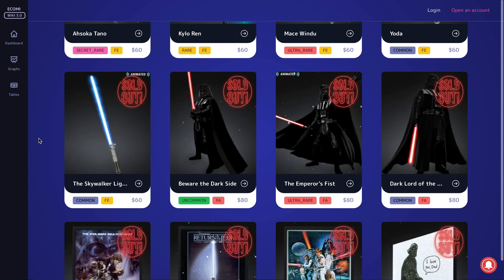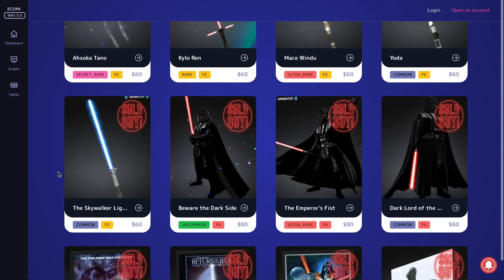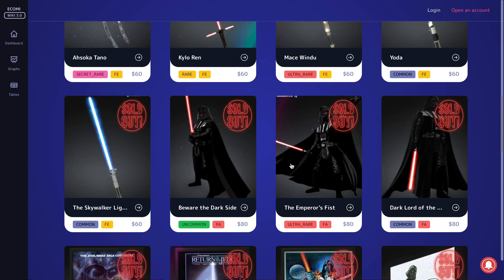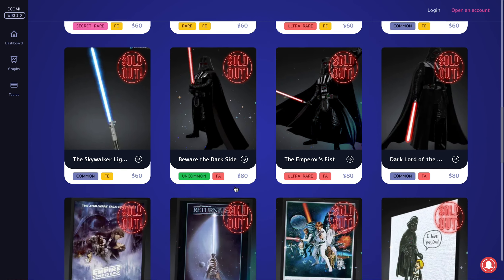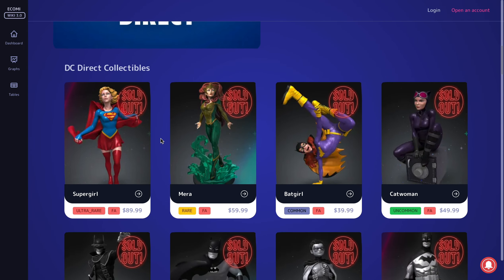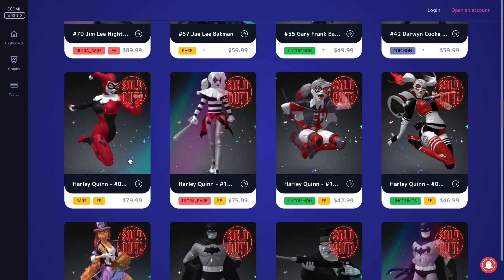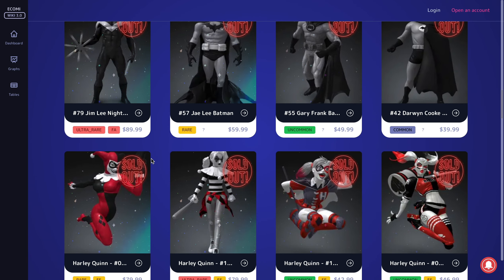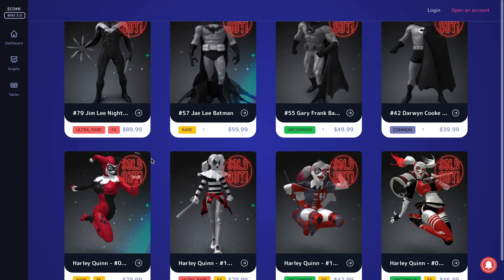ECOMI- VEVE NFTS TO BUY RIGHT NOW!